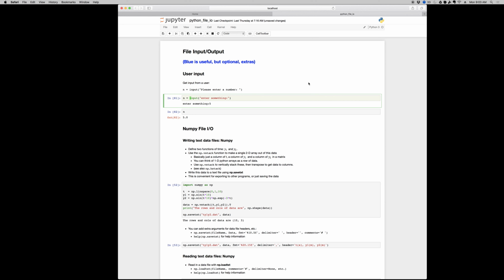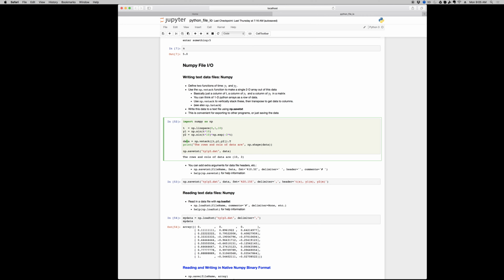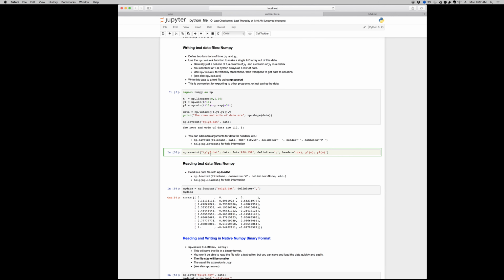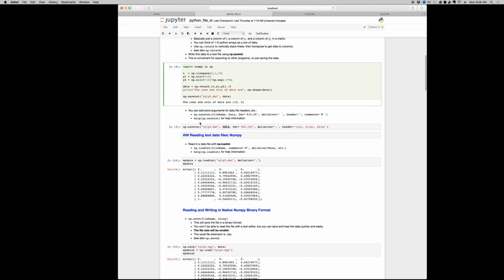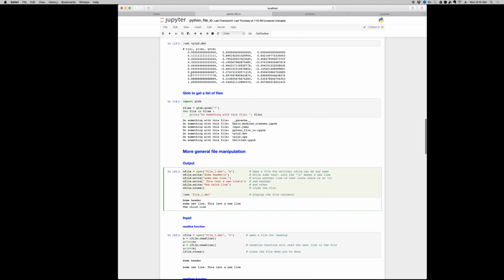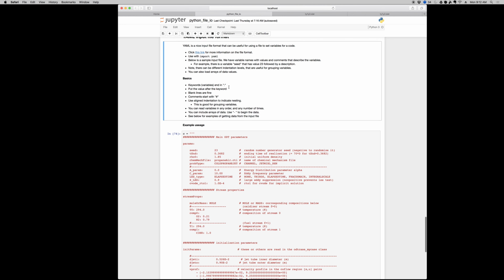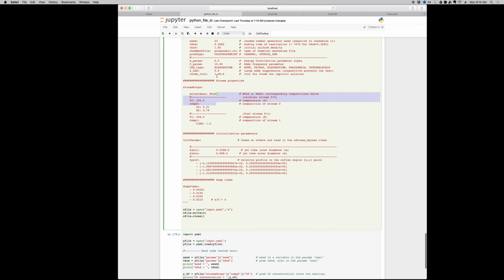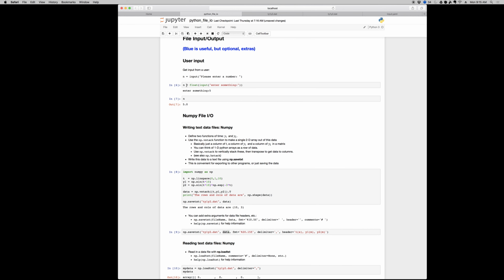Basic Python File I/O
Numpy loadtxt, savetxt, vstack, YAML